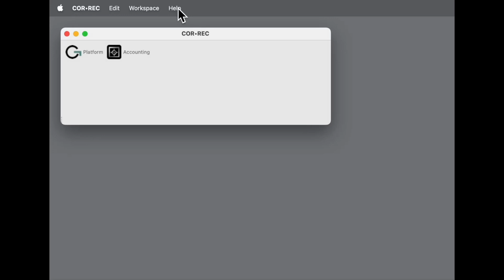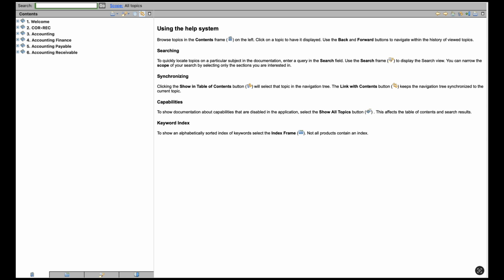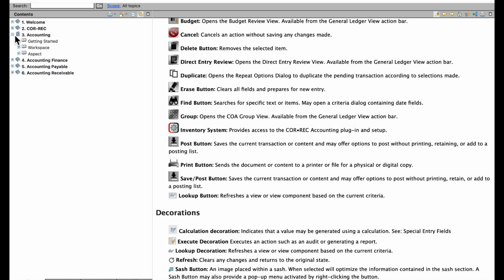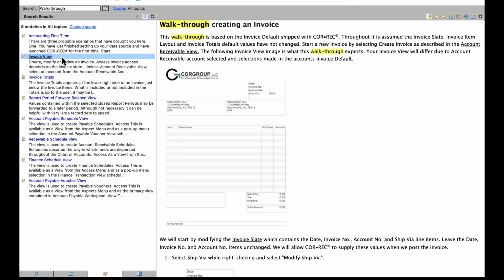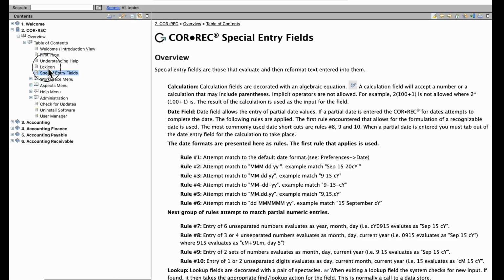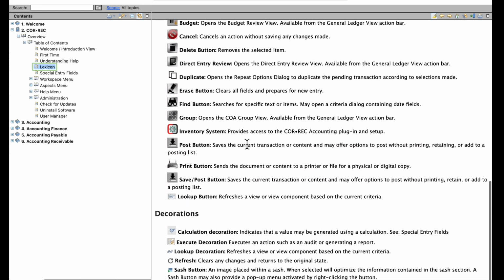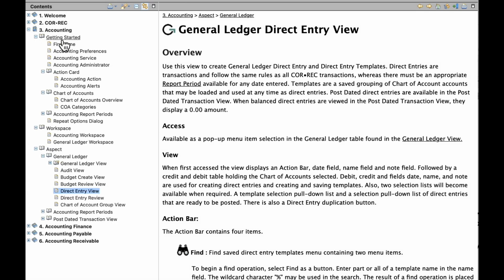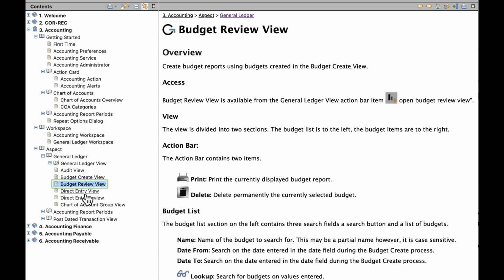COR•REC Tutorial: Using the Help Documentation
Learn how to navigate and get the most out of the COR•REC® Help Documentation System. This tutorial shows you how to use the Contents view, explore plugin-specific guides, and understand the terminology used across the platform.